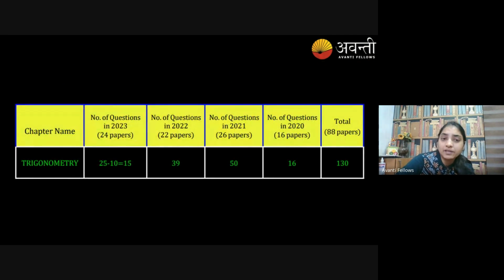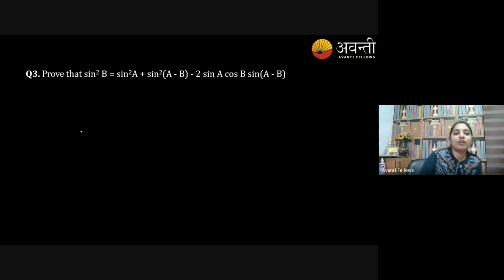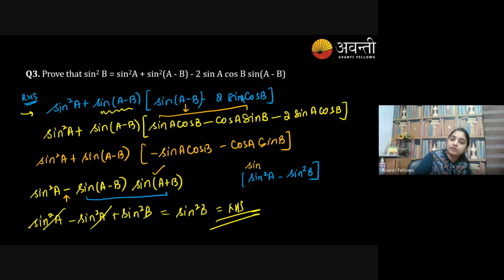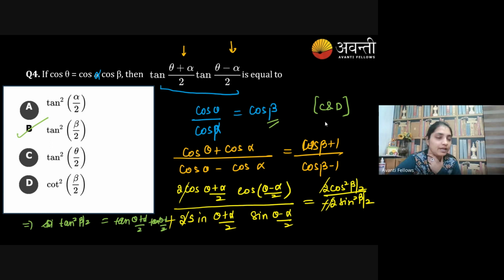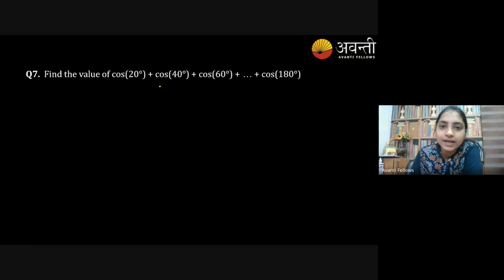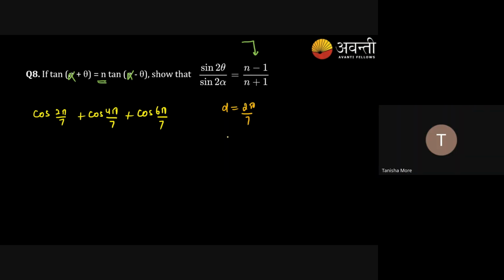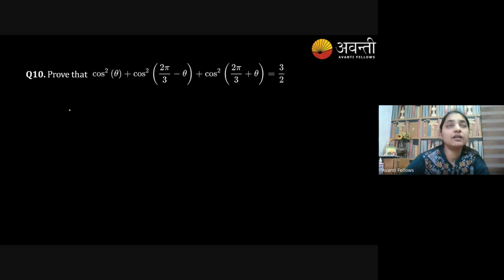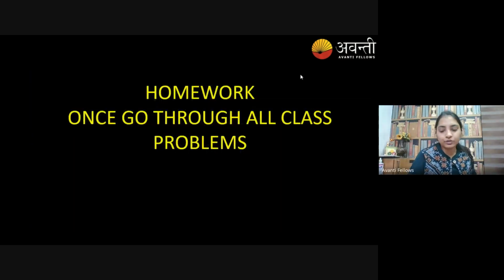Trigonometry Practice Session | 11th JEE Math | Dec 15th, 2023